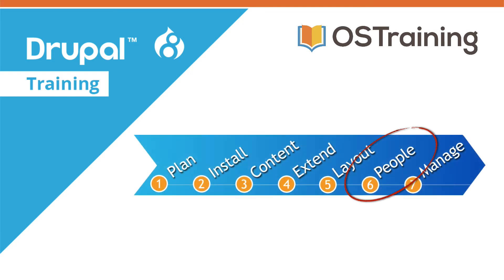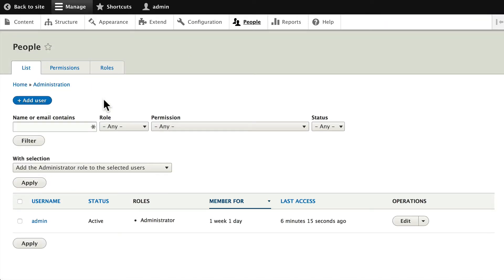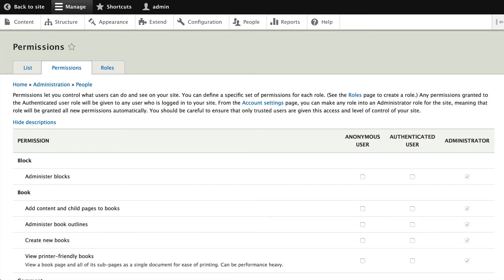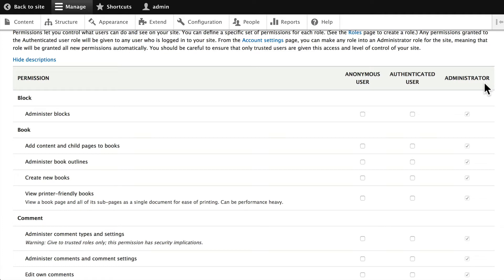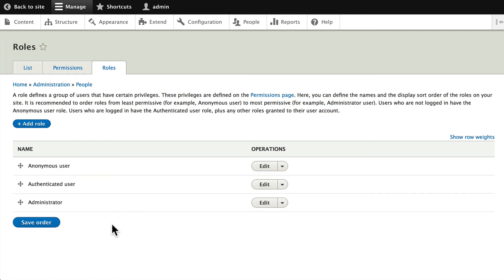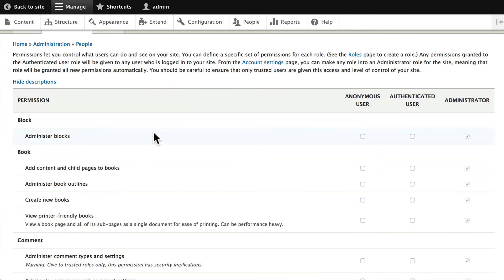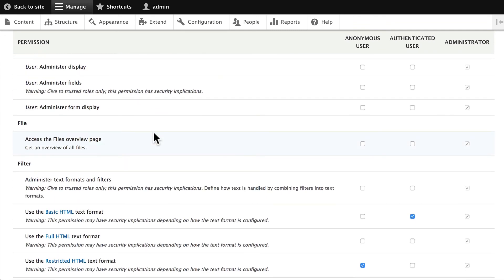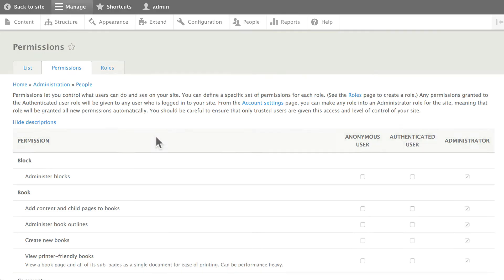Drupal 8 Beginner, Lesson 56: People Management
In this Drupal 8 video, Rod demonstrates how to manage your site's users. You'll see how roles, permissions and user accounts combine to create a powerful user management system.